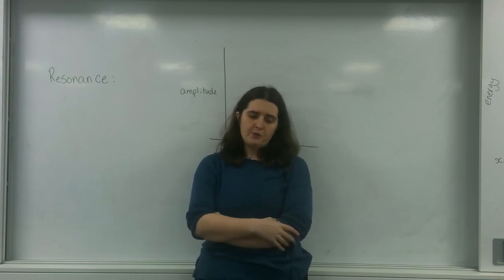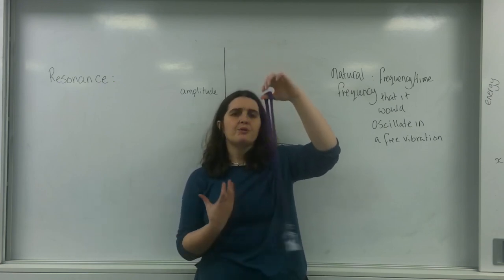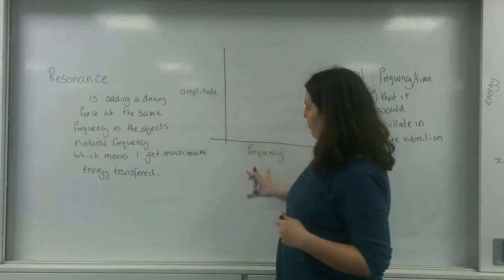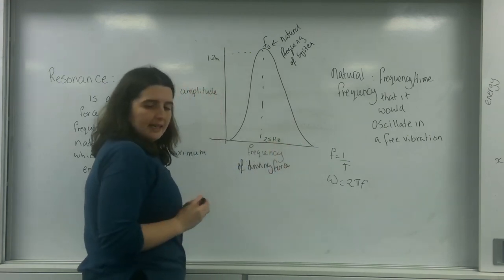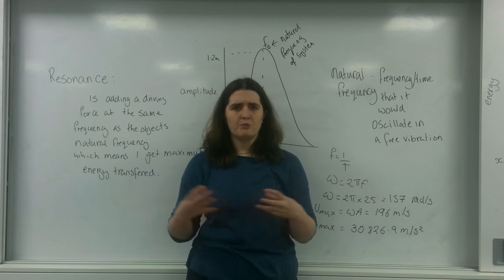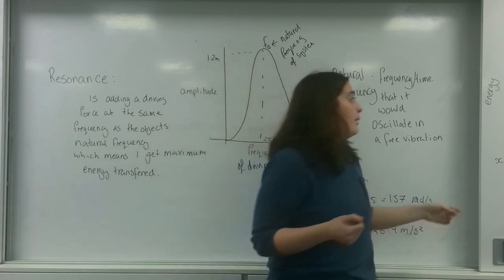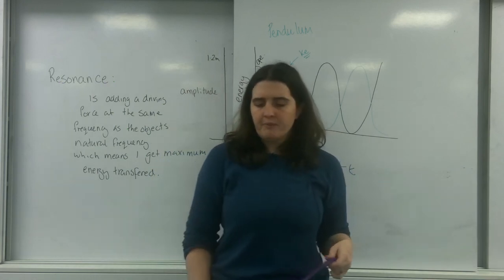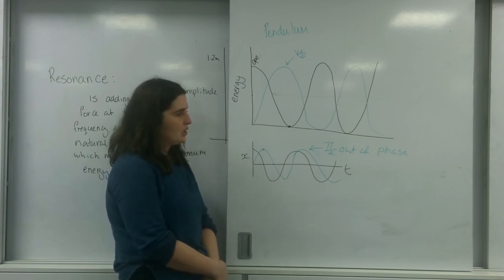Resonance AQA Alevel Physics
Note: This is not on AS Spec BUT is on Paper 1 of the A level spec

Definition of resonance and what it does to the amplitude of an oscillation